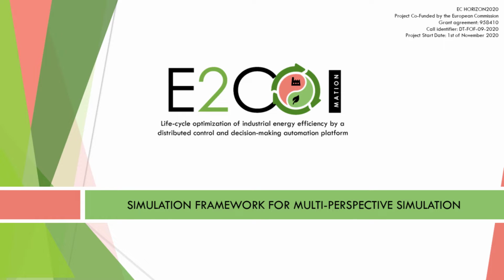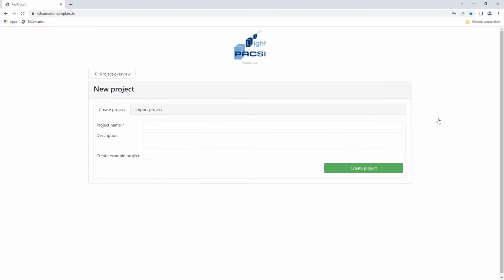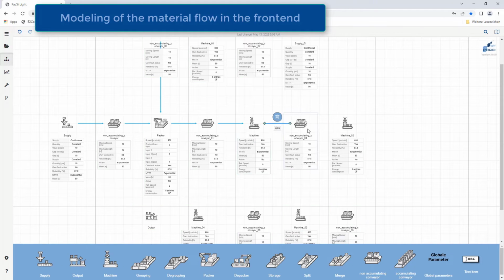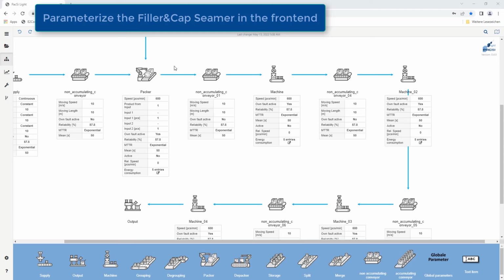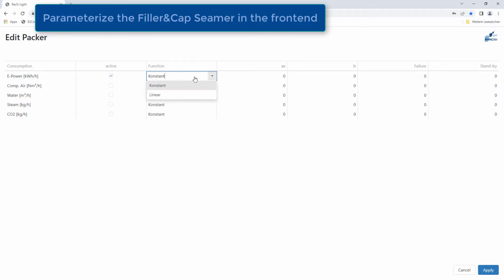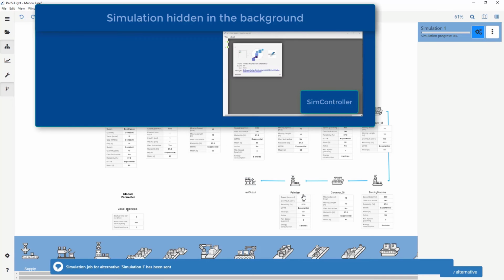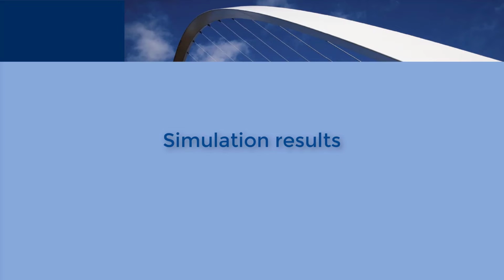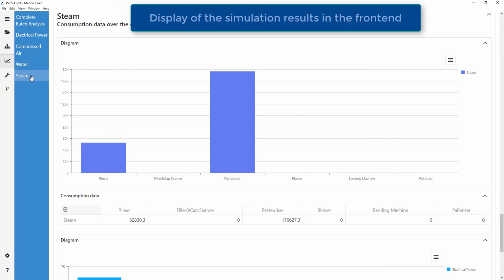Workflow of a simulation environment for multi-perspective simulation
The E2COMATION framework is designed to optimise energy usage at multiple hierarchical layers of a manufacturing process. One of the key elements is the simulation of the production lines with the scope of providing performance assessments and “what-if” scenarios evaluation, particularly useful, for instance, in the case of variable energy contracts. Moreover, the multi-perspective simulation enables the achievement of the optimum balance of energy efficiency and production rate, as well as higher level energy control policies, to get an effective tool for understanding interactions between equipment for more efficient process planning.

To keep updated on the next developments and how the multi-perspective simulation is going to be integrated with other tools within the E2COMATION framework, be sure to subscribe to the channel

This project has received funding from the European Union’s H2020 research and innovation programme under Grant Agreement N 958410.